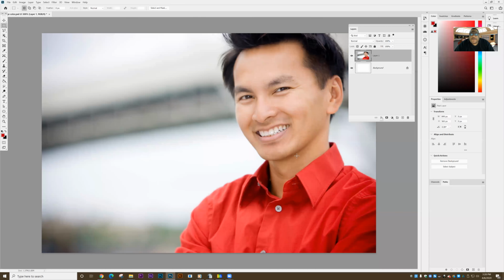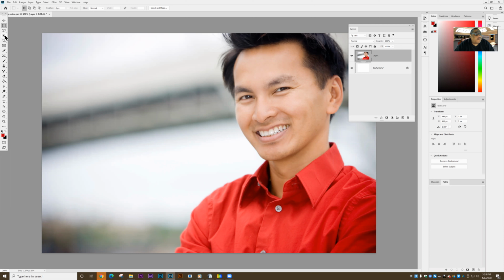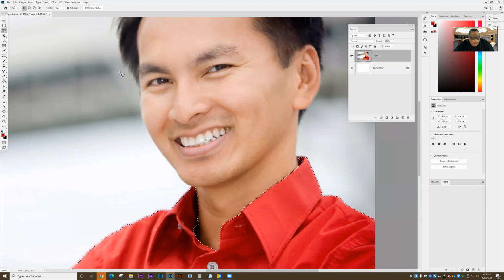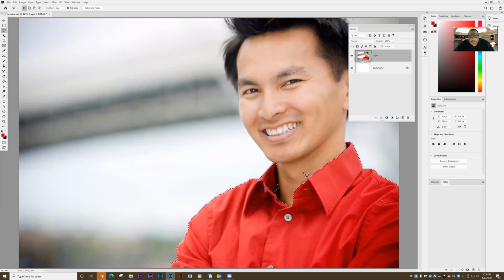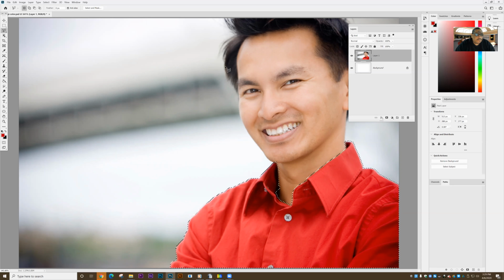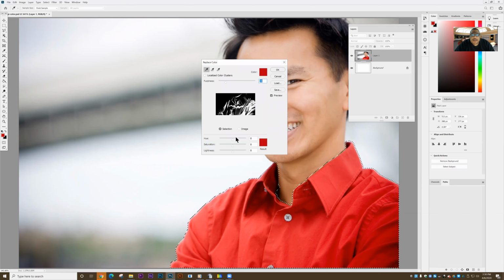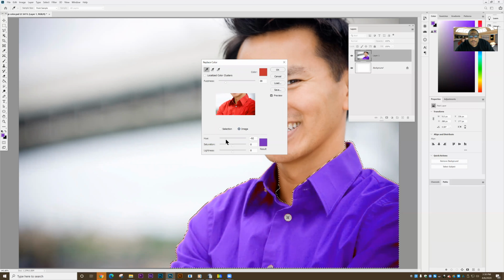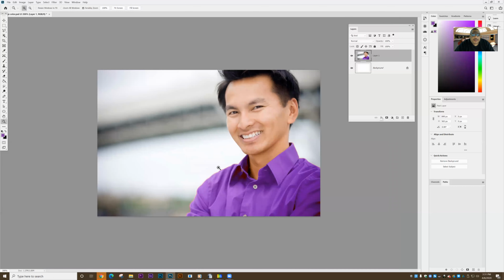color swap replace color